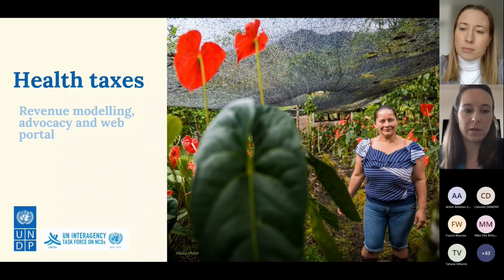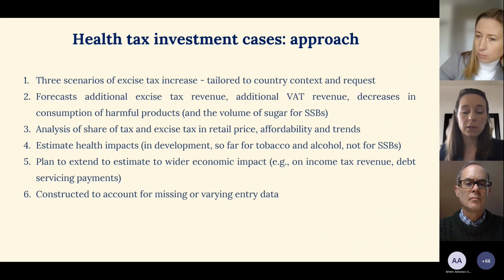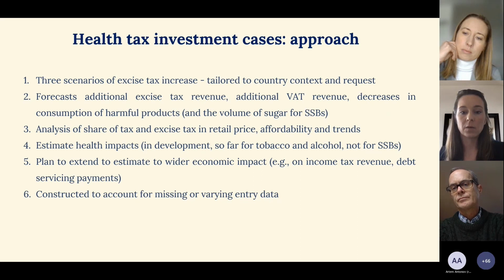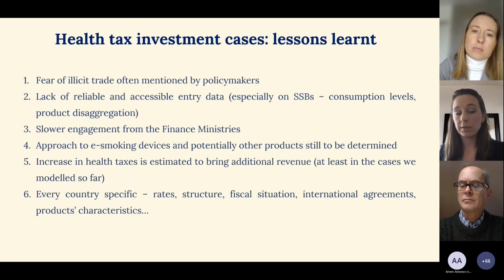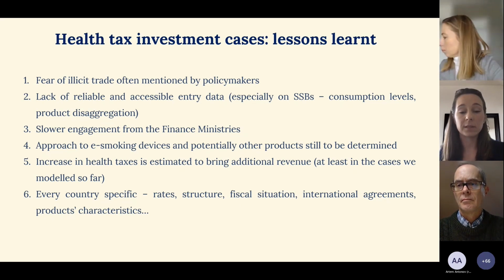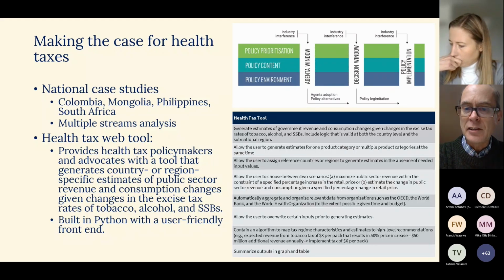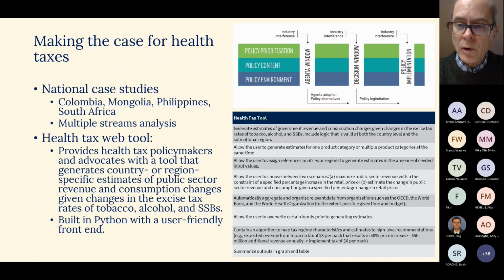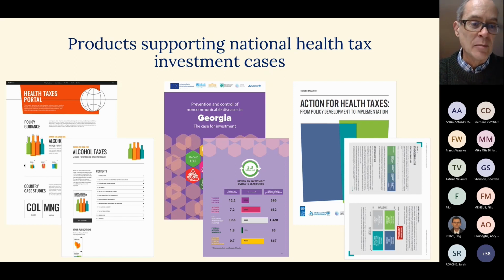Health Taxes Kohoutova, B Lauer, J Fifth UN Investment Case Meeting 24 Jan 2023